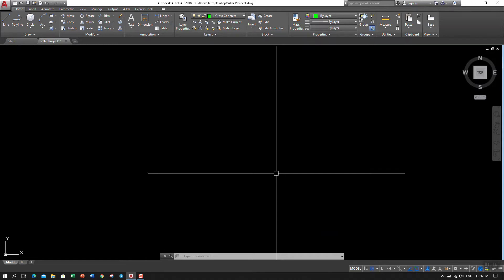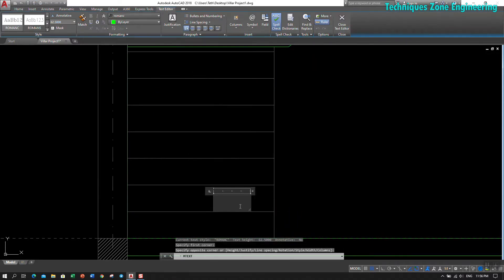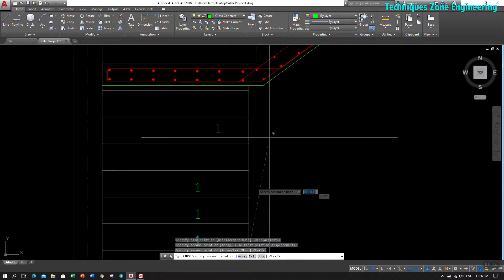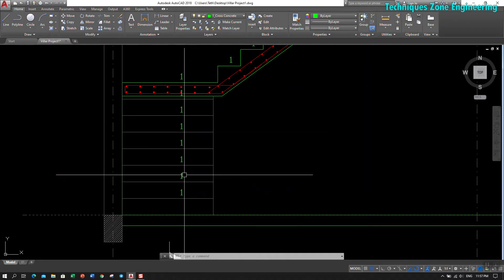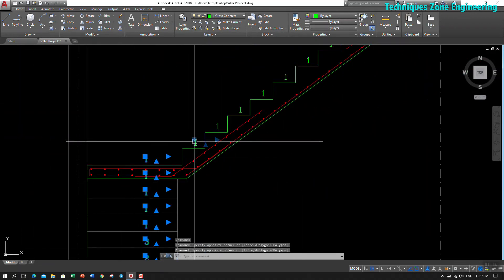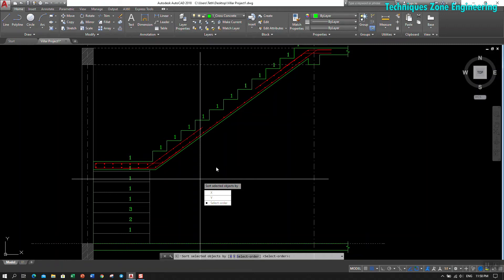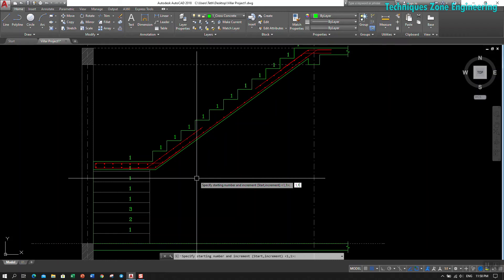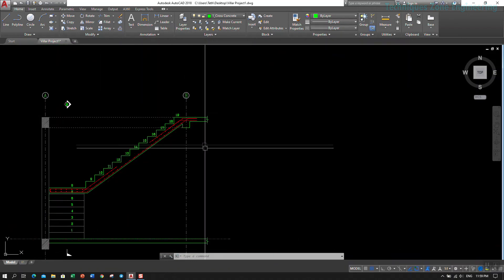How to Put Number in Order in AutoCAD (fast and save time)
This video is showing you how to putting the number in order in AutoCAD drawing fast and saving our time